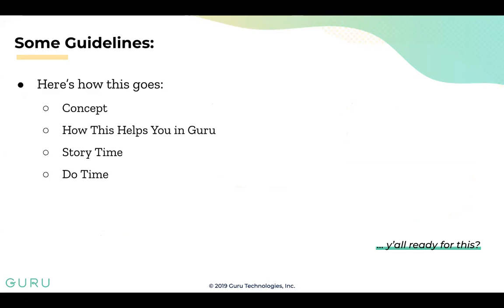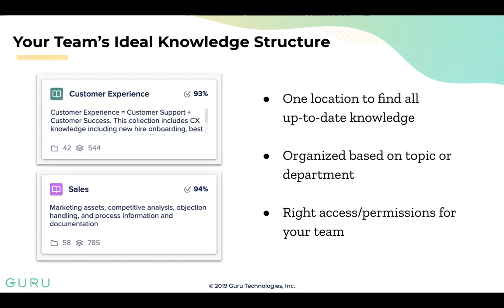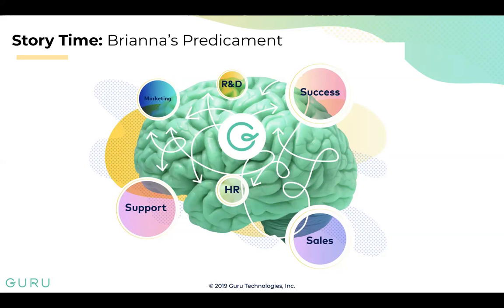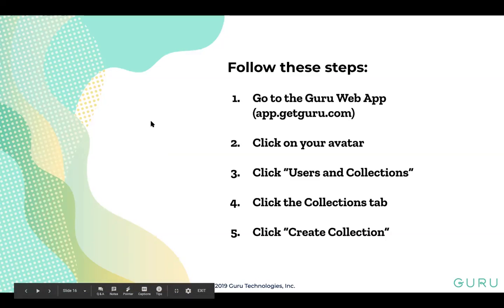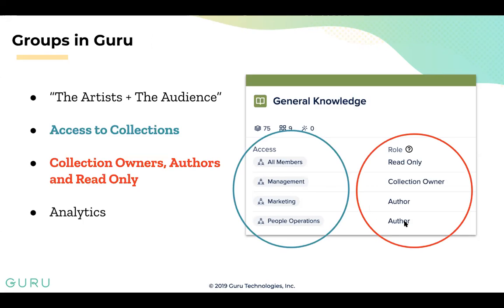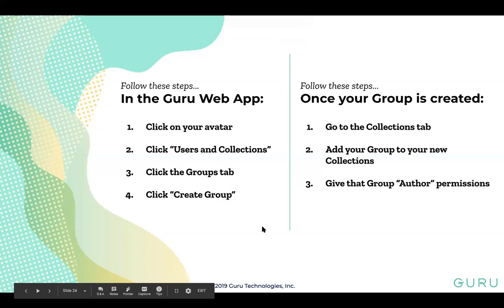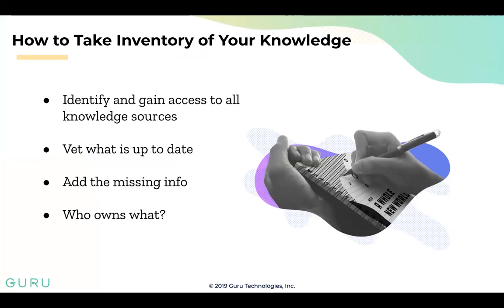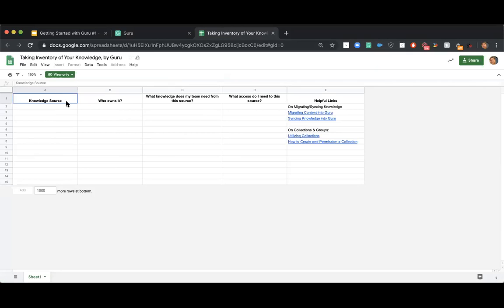Getting Started with Guru - Building the Foundation for Your Knowledge (CX Edition)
In this session, you'll learn how to:

- Determine your team’s ideal knowledge structure
- Organize your experts, contributors, and end users
- Take inventory of the current state of your knowledge